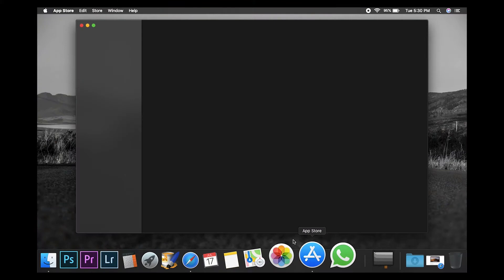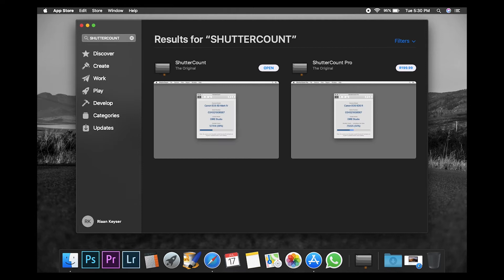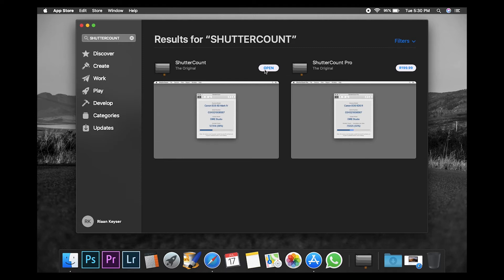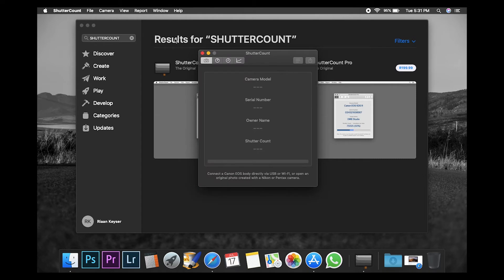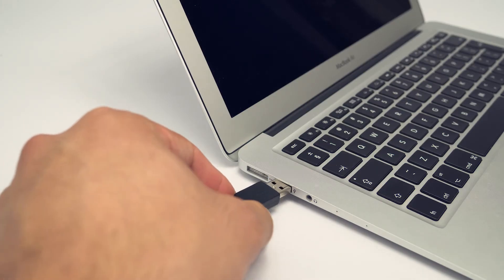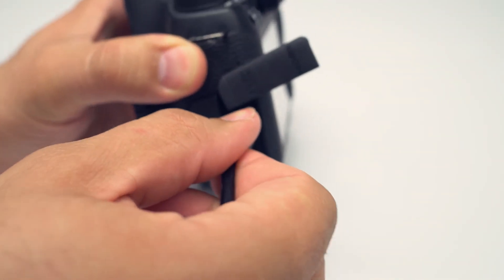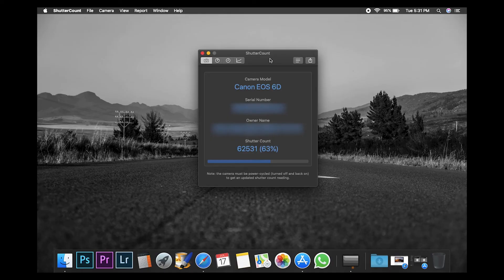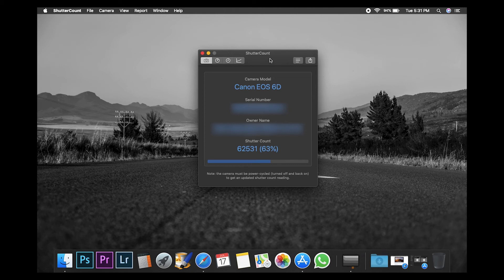How to check your Shutter Count (Actuations) on your Canon DSLR.